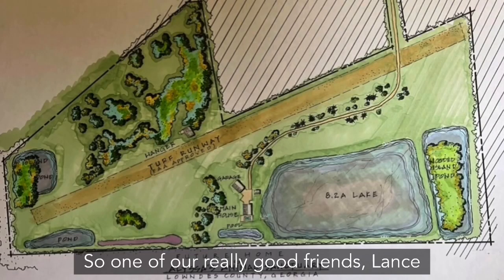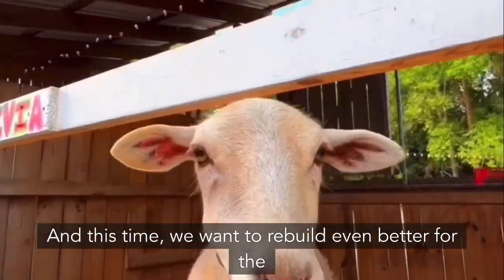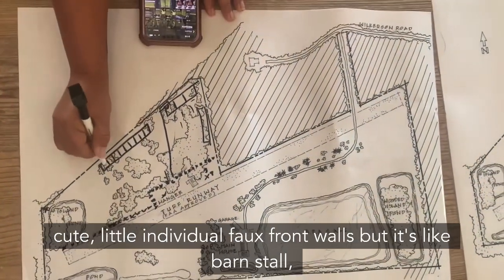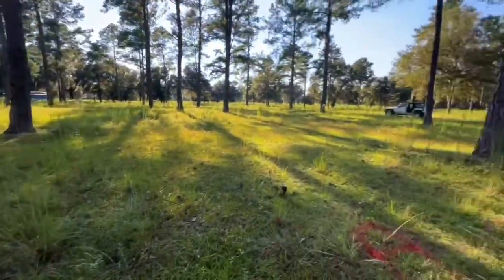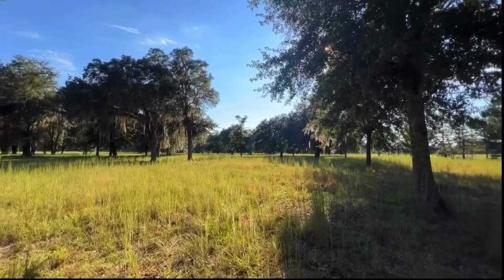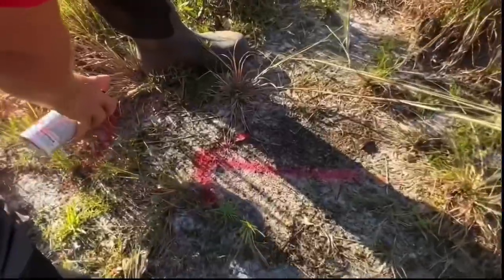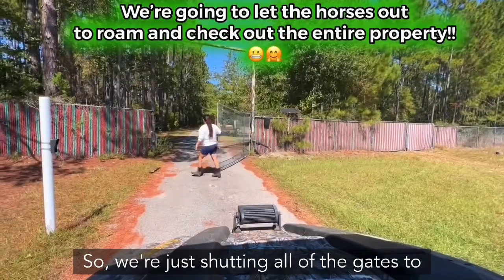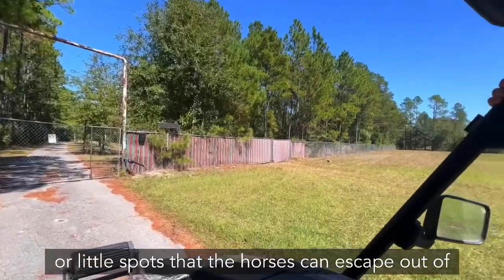Episode 2: Designing the layout of our Animal Sanctuary!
Season 2: Rebuilding The Sanctuary

To support our mission and help us rebuild our sanctuary,
AlyssasAnimalSanctuary.org